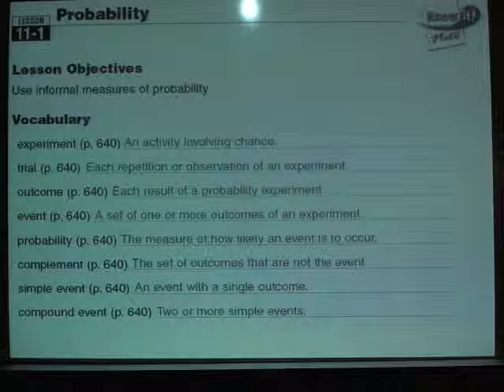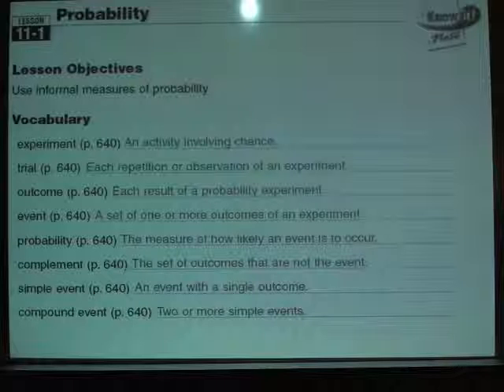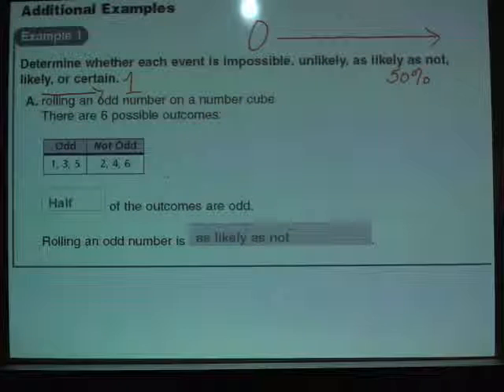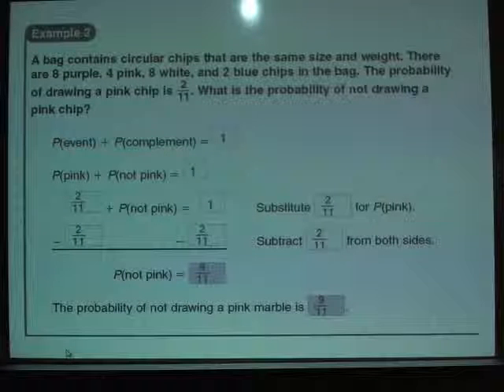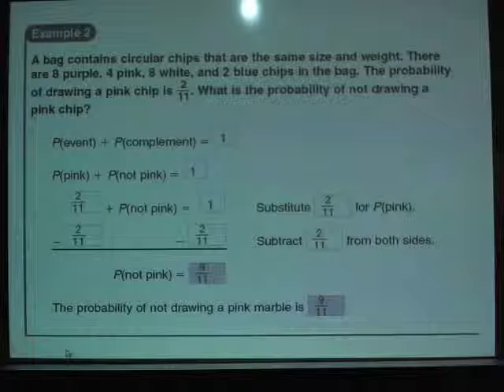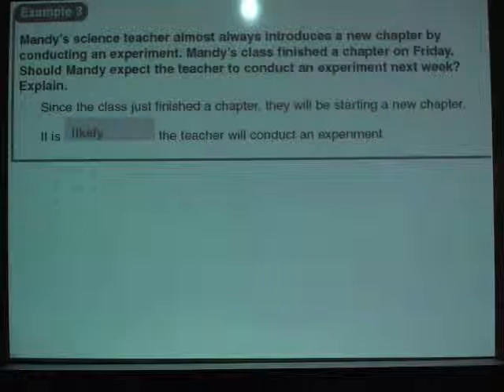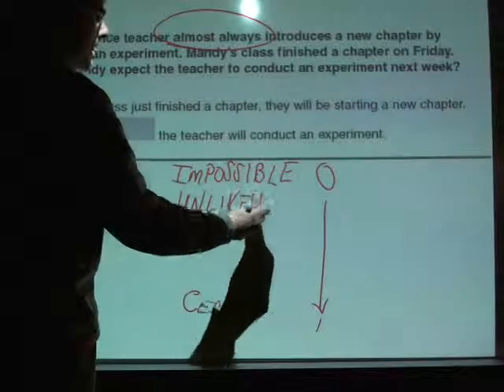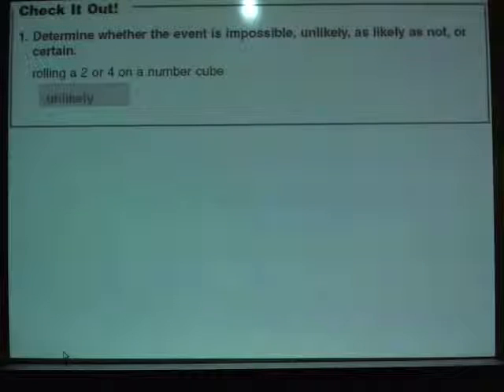Notes - Seventh Grade - Chapter 11, Section 1